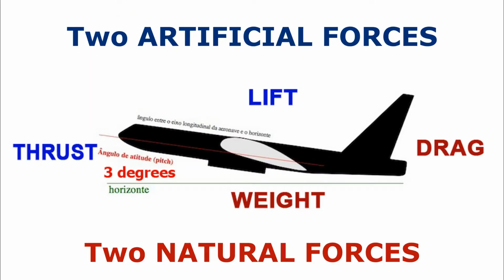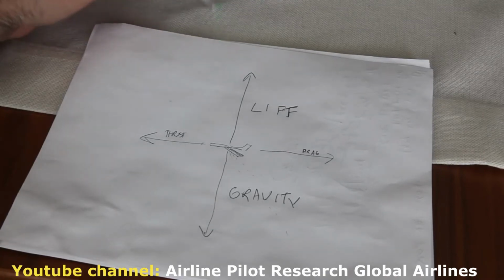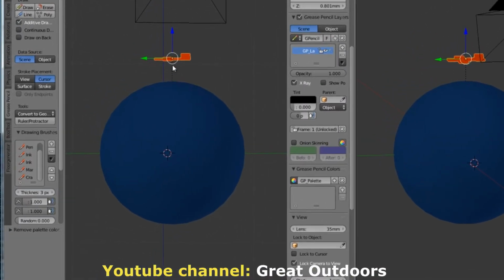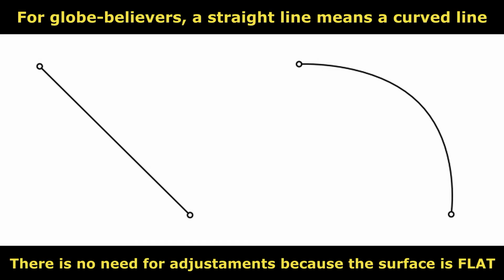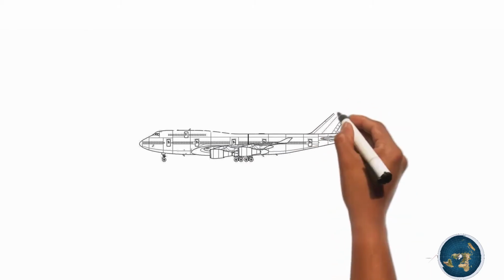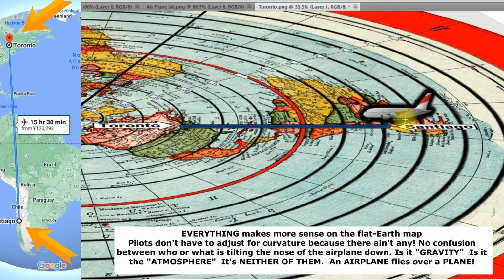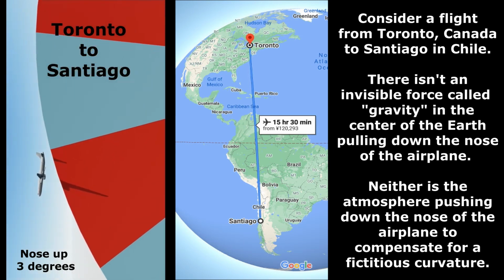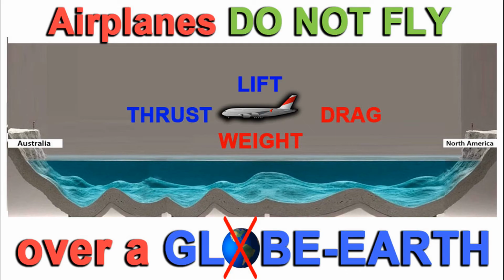Airplanes DO NOT fly over a globe-Earth! HERE'S WHY...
The Earth is FLAT